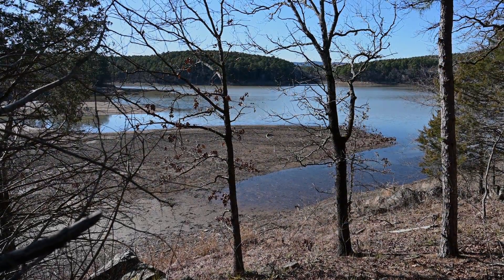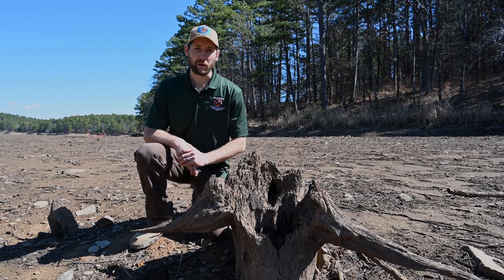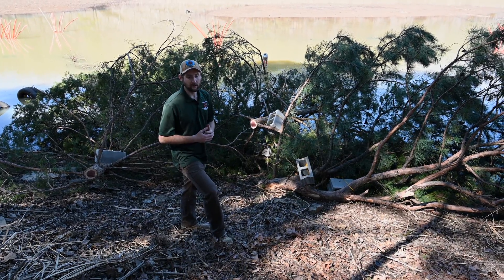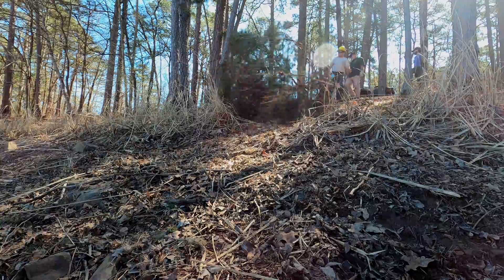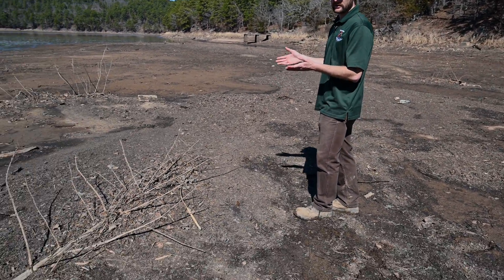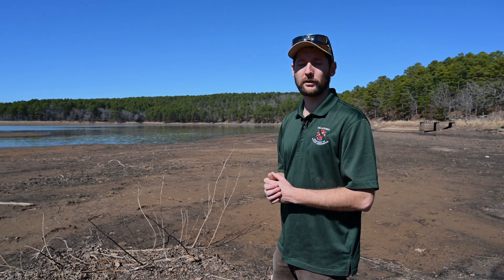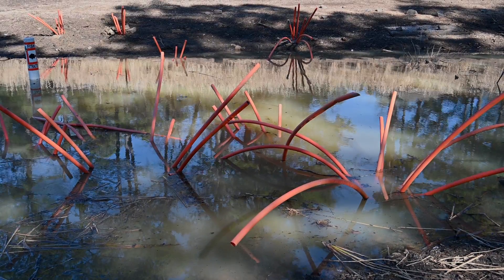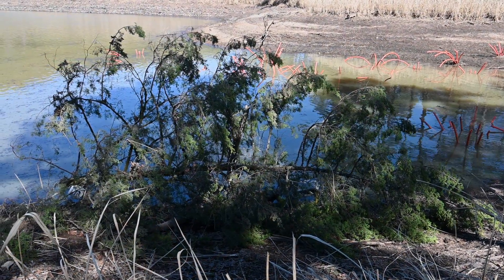Pond Habitat Improvement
Winter is a great time to improve the habitat in your pond. ODWC biologists show us why it is important to not only add a variety of habitat (cedar trees, spider blocks), but also why it is essential to replenish brush piles every few years.